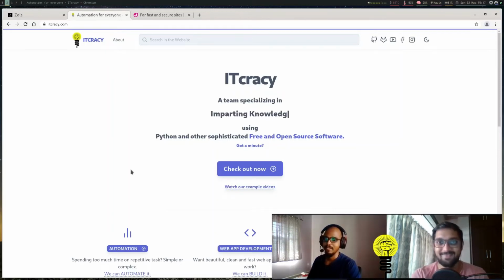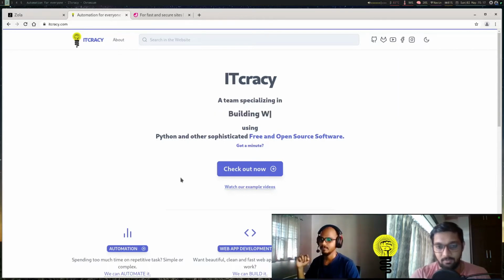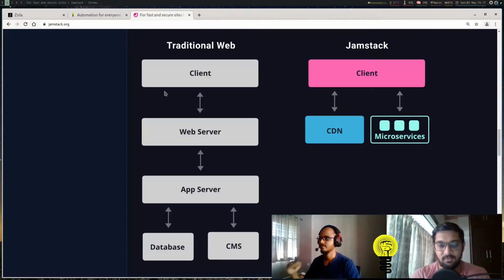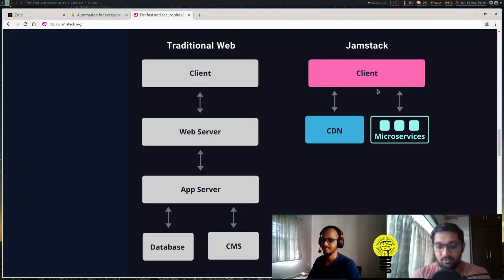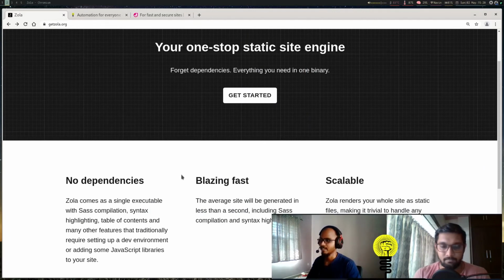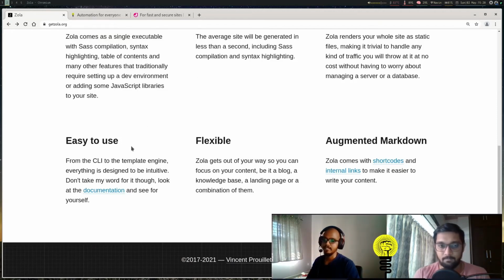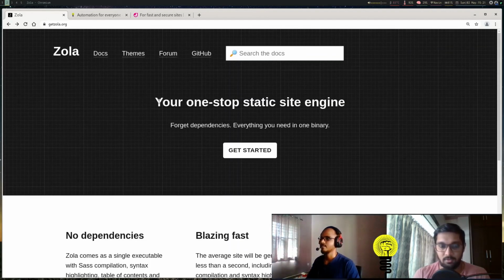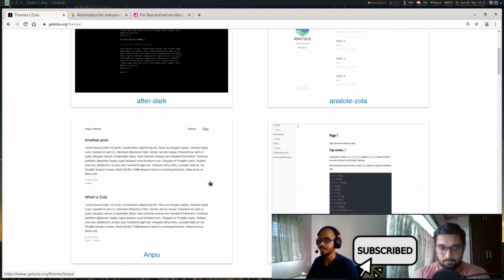Zola tutorial #1: Build modern website using static site generator | Jamstack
In this series we will build a professional website for ITcracy using Zola, a static site generator in rust based on jamstack architecture.

In this lesson we will learn about the advantages of jamstack based static site generators over traditional website technologies such as wordpress, django site, etc.

(check our website)

Timestamps:
0:00 intro
0:43 traditional approach
1:45 jamstack approach
3:15 about zola
4:17 next lesson overview

⚡️ Course Links⚡️

⚡️ Tags ⚡️
- Zola
- Static site generators
- Jamstack
- staticwebsite
- markdown
- wordpress
- rust